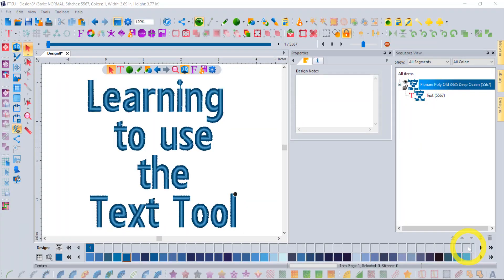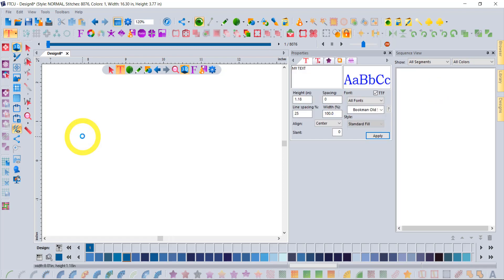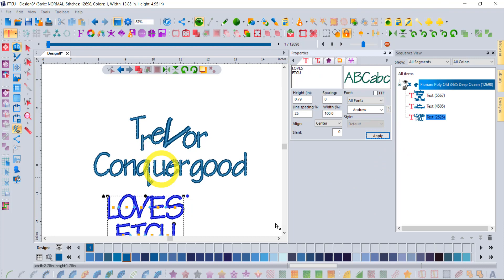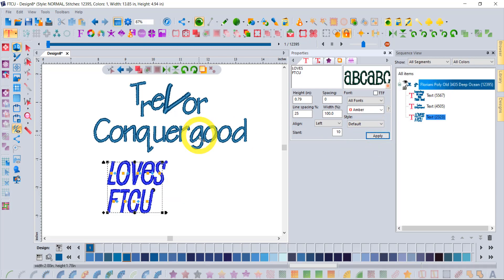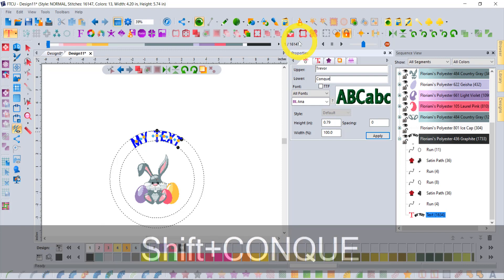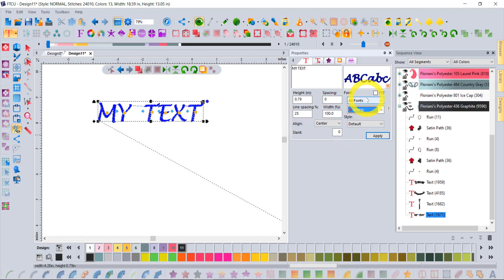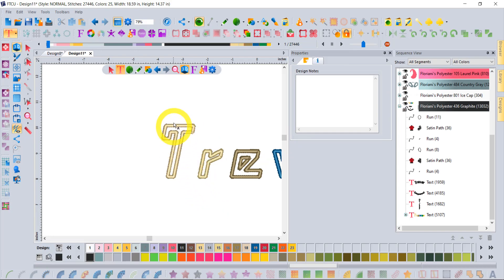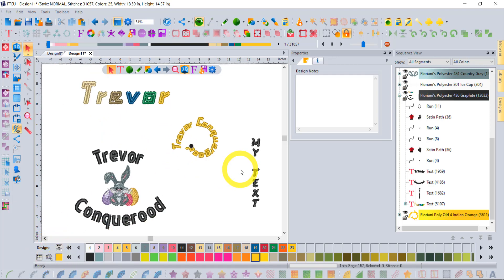Learning Text part 1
2/5/2019 - One of the most asked questions about Floriani Total Control U is how to create effects with text. This week, you are in luck! RNK Software manager Trevor Conquergood kicks off a series of videos ALL about lettering!

This video will help you if you have any of the RNK Software programs with a text tool. Trevor will demonstrate the basics of using the tool and how you can be off and running with lettering!